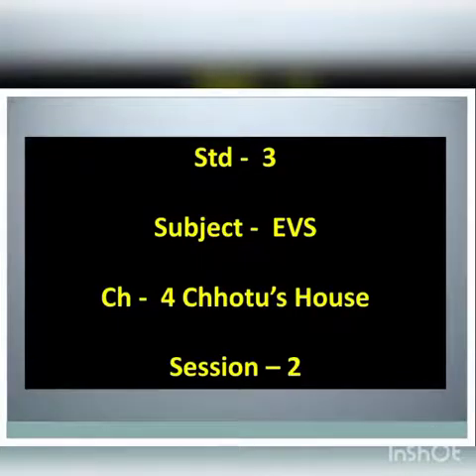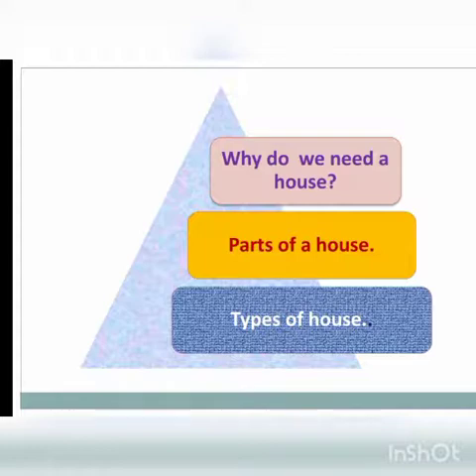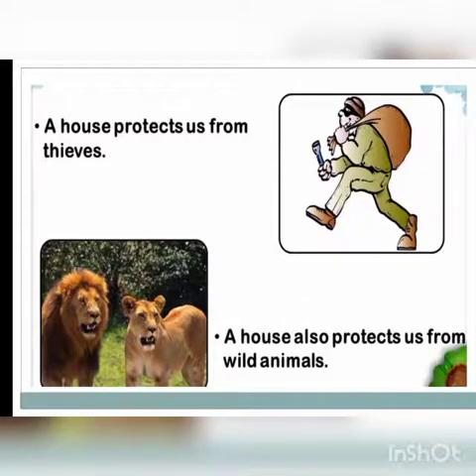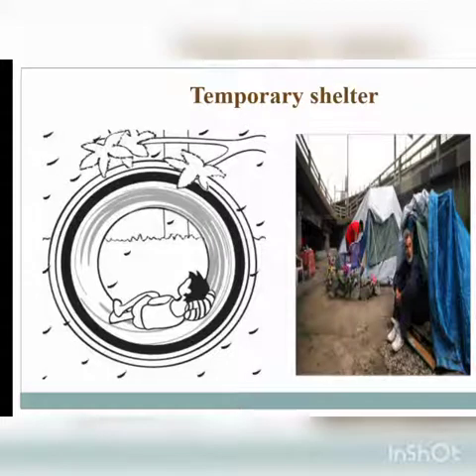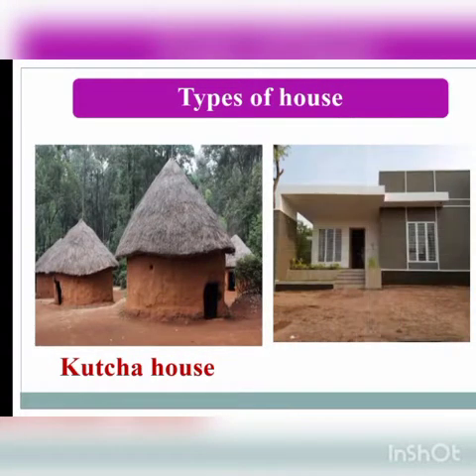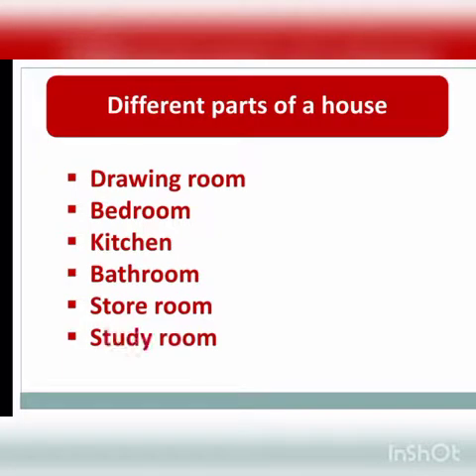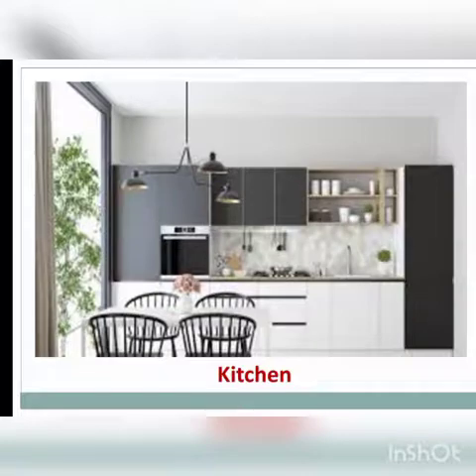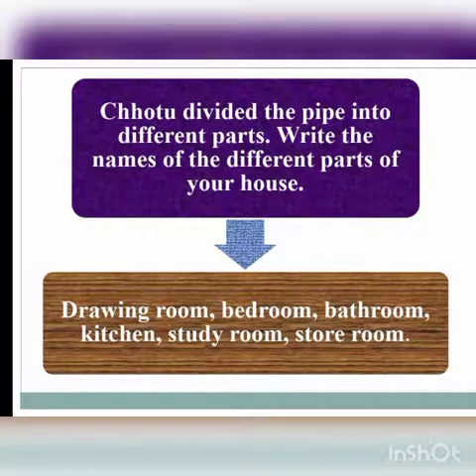Std 3 | EVS | Ch 4 | Session 2